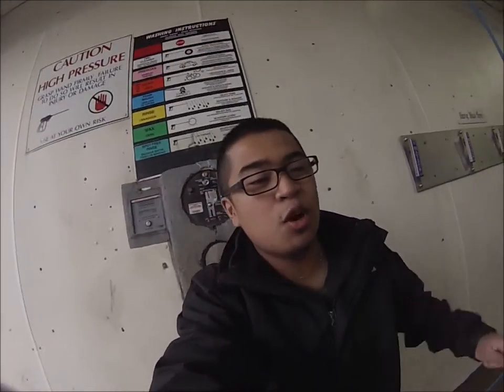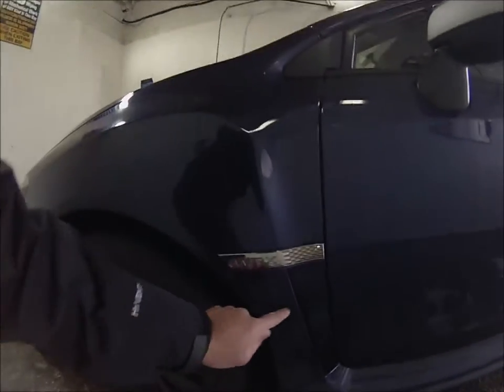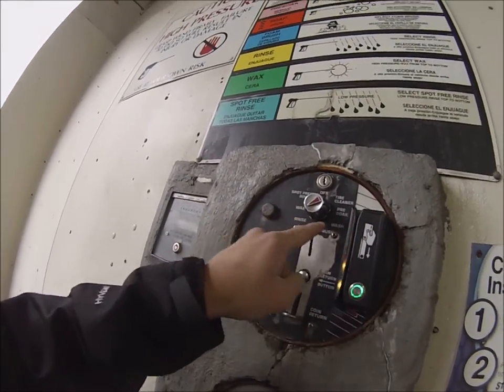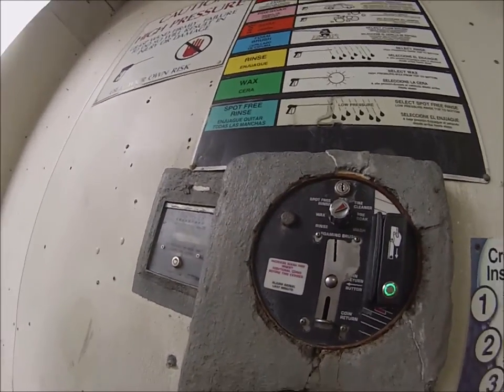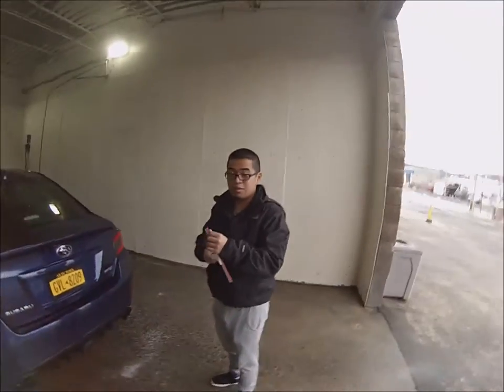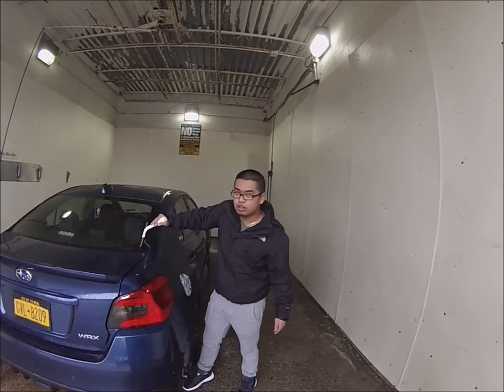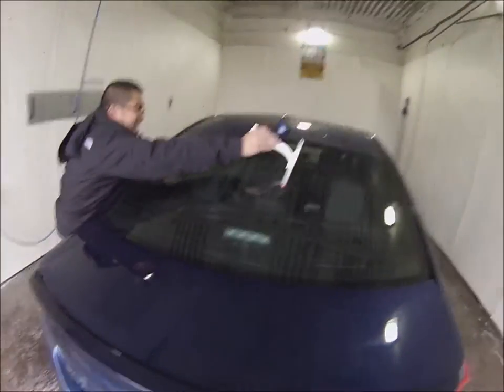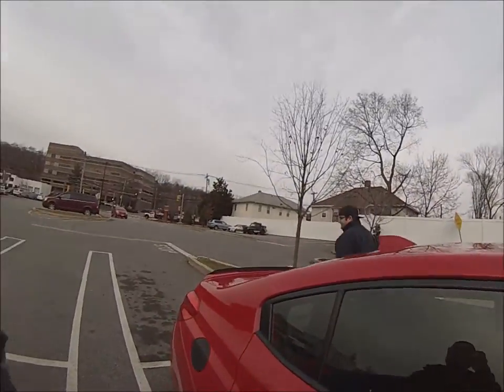VLOG: POWER WASH TWO SUBARU WRXS?!?!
I want to thank you guys so much! I was able to fully express my personality in this video and I hope we can be friends! I know I am a bit obnoxious at times but I just love to have a good time!

Follow my build on instagram @ wrx_jesse